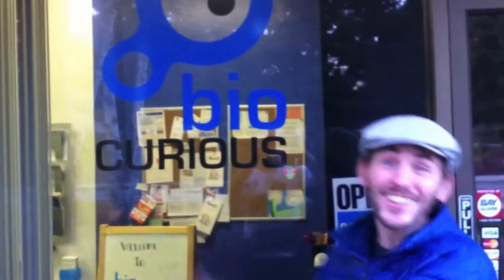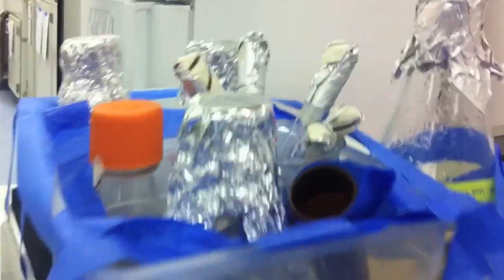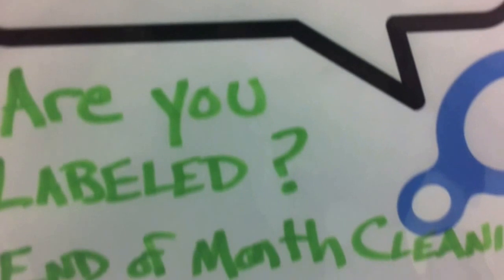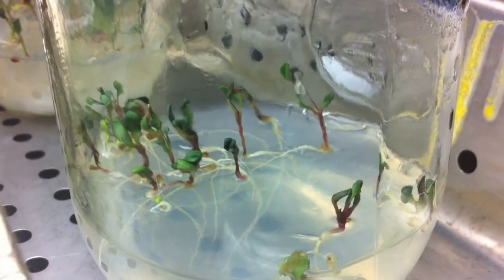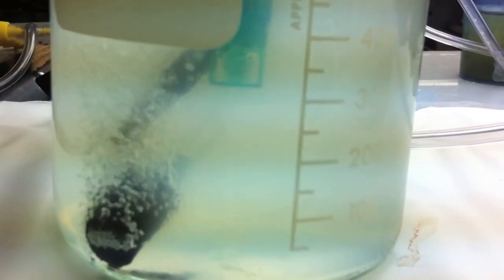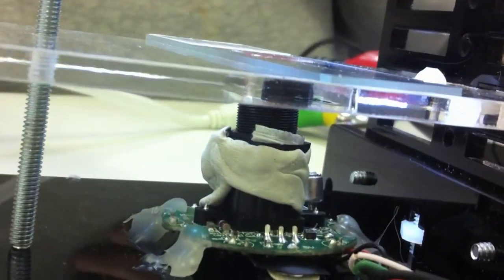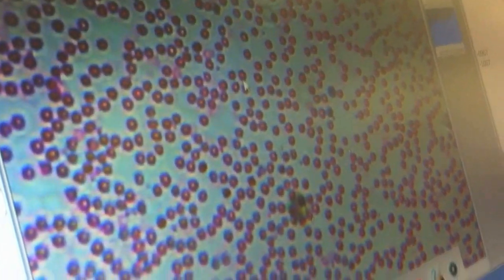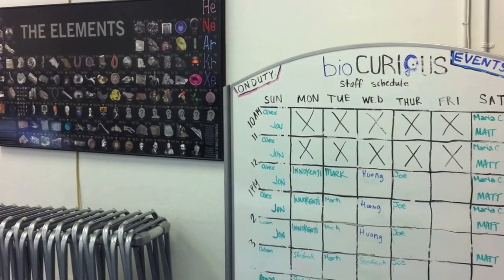CuriousJohn Visits BioCurious!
BioCurious is a hackerspace for biotech located in Sunnyvale California. I've been following the development of their space and community since it's inception and was super excited to finally visit! In this admitedly quick and dirty video I'll give you a tour. Enjoy!

The BioCurious Mission:
We believe that innovations in biology should be accessible, affordable, and open to everyone.
We're building a community biology lab for amateurs, inventors, entrepreneurs, and anyone who wants to
experiment with friends.
BioCurious is...
a complete working laboratory and technical library
for entrepreneurs to cheaply access
equipment, materials, and co-working space
a training center for biotechniques, with an emphasis on safety
a meeting place for citizen scientists, hobbyists,
activists, and students